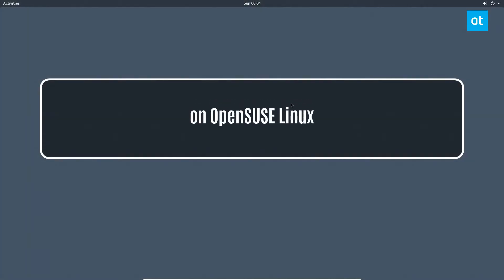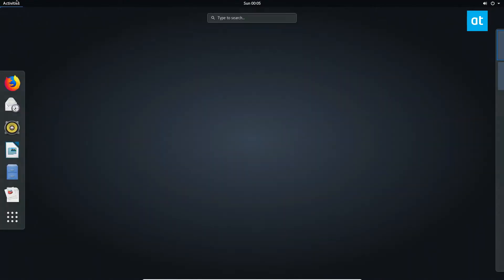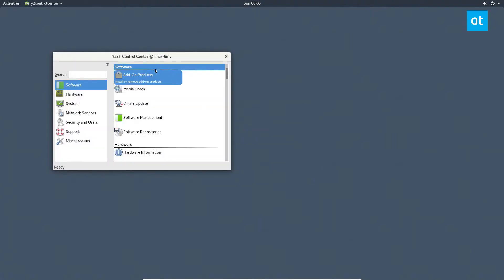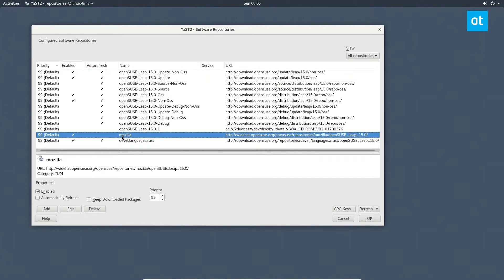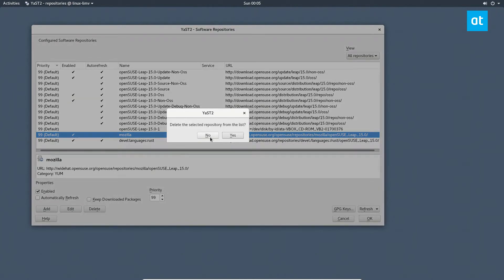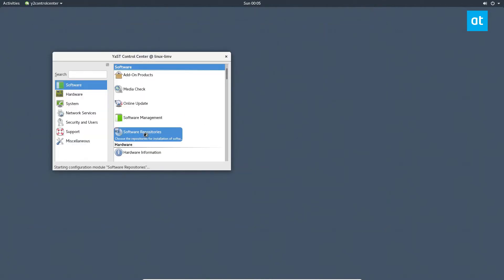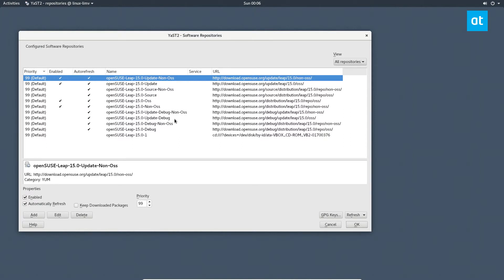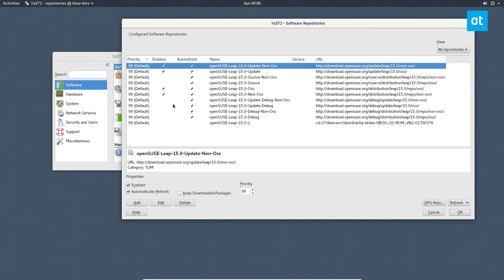How to add and remove custom software sources on OpenSUSE Linux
OpenSUSE Linux has a lot of ways that users can install software from unofficial, custom software sources. As a result, it manages to provide one of the largest selections of Linux software in the open source community. Still, due to it being a less popular Linux operating system (compared to Ubuntu, Fedora, Debian, and others) many new users to the OpenSUSE world aren’t sure how to add these custom software sources on OpenSUSE Linux.